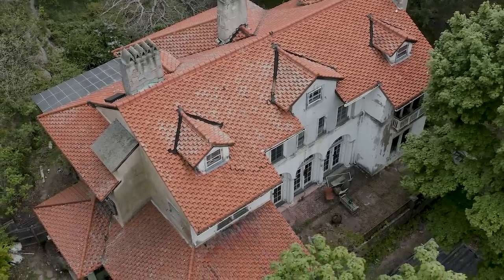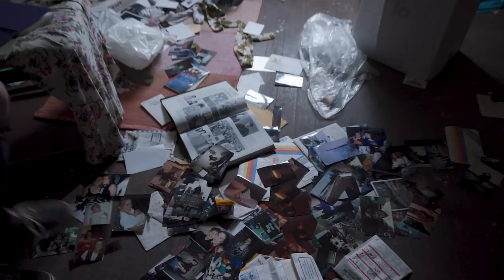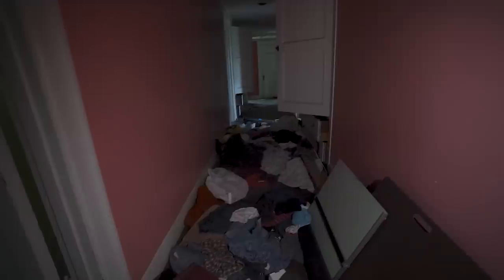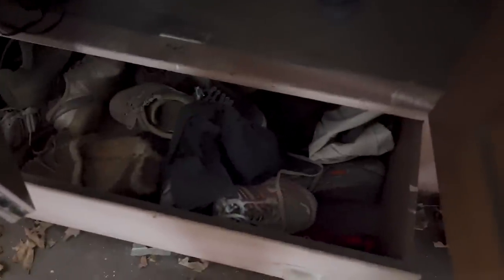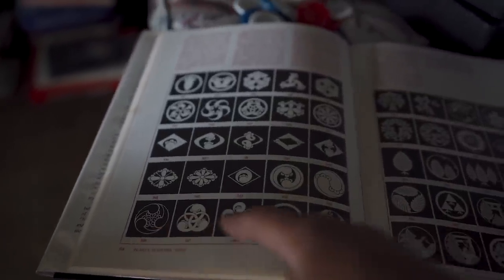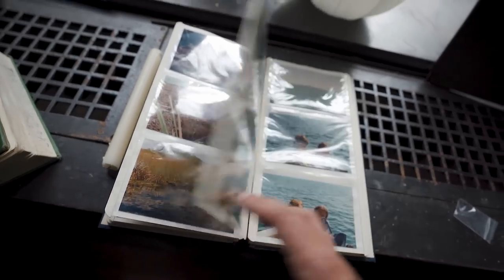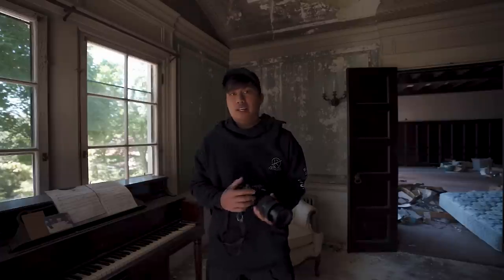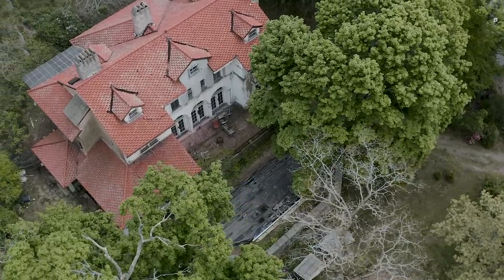Abandoned Millionaires Family Mansion w/ Hidden Rooms & Everything Left Untouched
Start learning a new language today with Babbel!

THIS IS A REUPLOAD DUE TO YOUTUBE DISPLAYING AN ERROR MESSAGE

In today's video we explore an abandoned mansion in America with European architecture. Rumors say the family ran away or was kidnapped.

Support is much appreciated and Donations/Memberships goes towards making more + better content! :)

Unlimited Music Sources That I Use For All My Songs

Unlimited Stock Footage That I Use
■ Artgrid

ALL MY EQUIPMENT THROUGH AMAZON

ALL MY EQUIPMENT THROUGH B&H